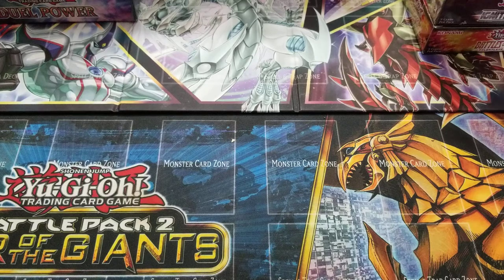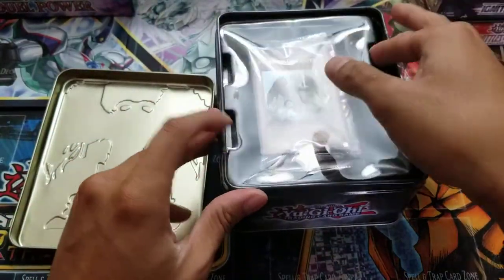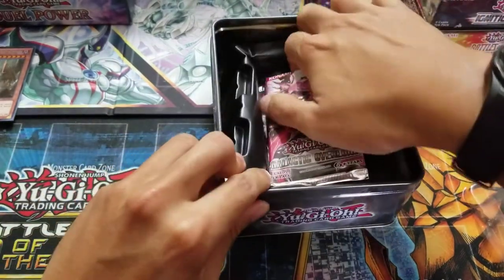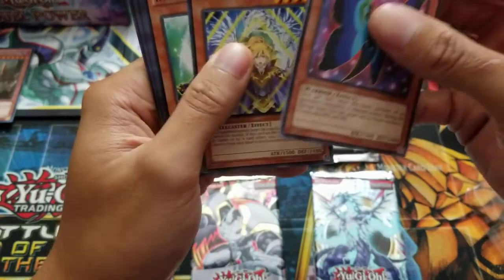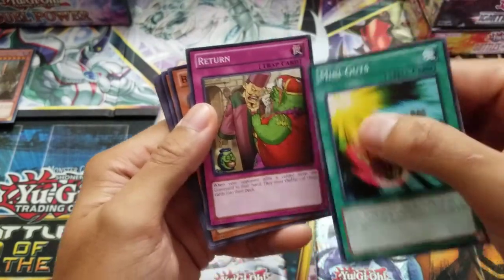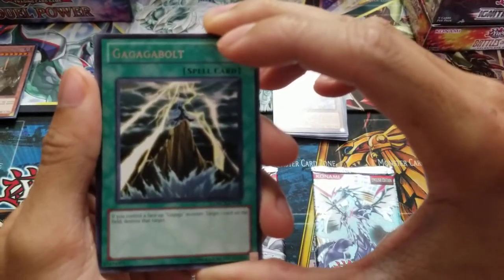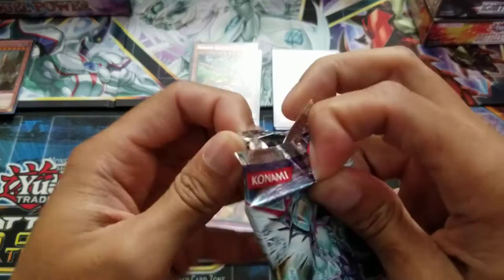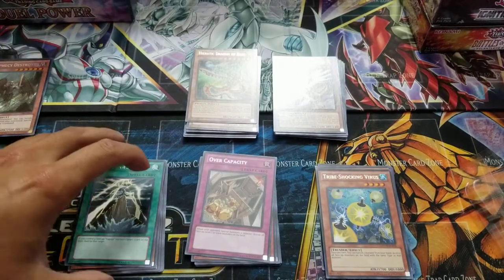YU-GI-OH! 2012 Prophecy Destroyer AVERAGE Tin Opening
Just an average opening with average pulls